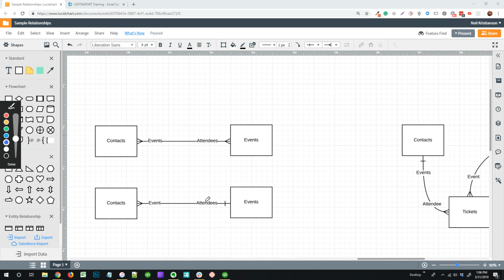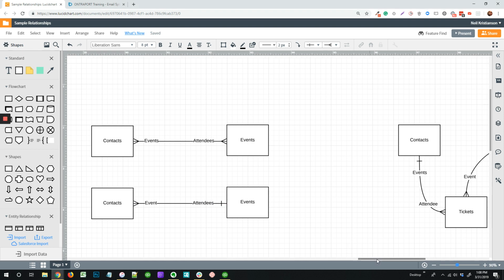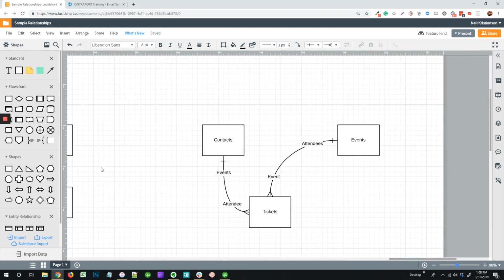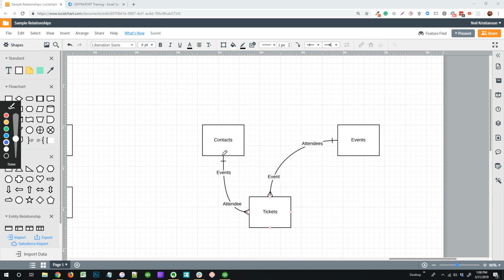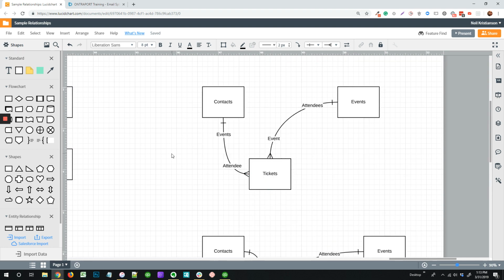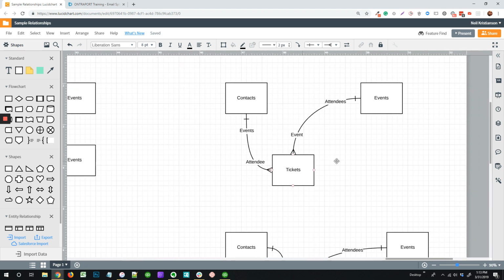Ontraport Training - Using a 'Bridge' Custom Object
is the course containing all my best tricks for getting the most out of Ontraport Custom Objects. Dive deep into the strategy and "how-to" of custom objects - including some of my best Ninja hacks using the Ontraport API and Zapier.